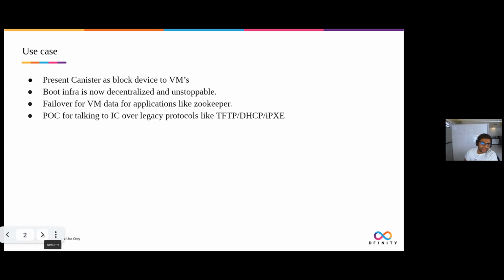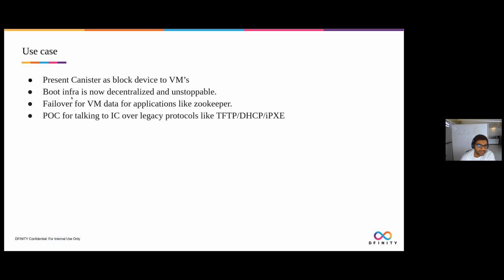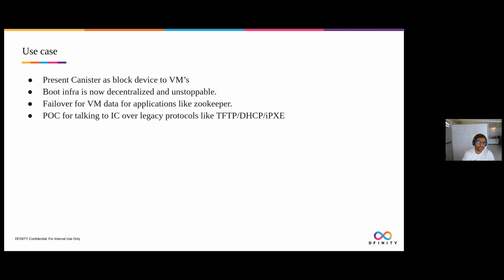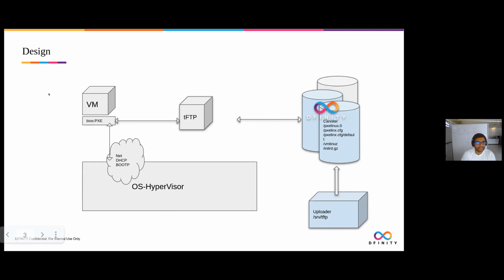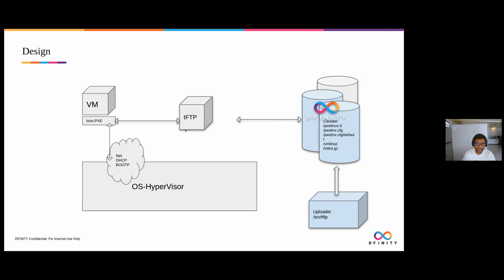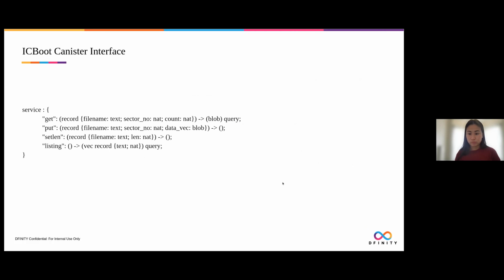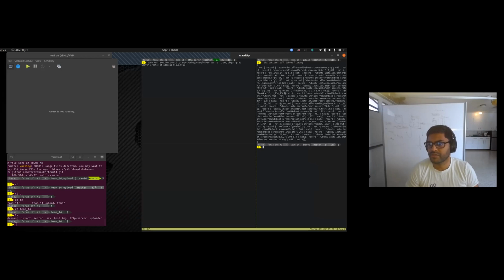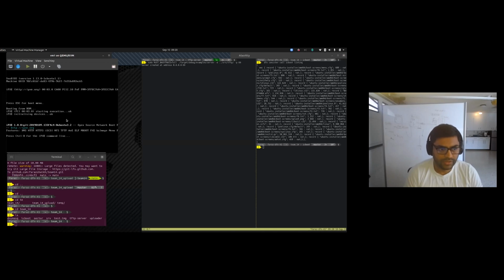DfiniHack | IC Netboot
IC Netboot allows developers to boot a virtual machine (VM) directly from a Canister, making the boot infrastructure decentralized and unstoppable. Furthermore, it can be a failover for VM data for applications like zookeeper. Lastly, this is a proof of concept for talking to the Internet computer over legal protocols like TFTP/DHCP/iPXE.

Team members include Janesh Chhabra, Khushboo Bindlish, Faraz Shaikh, Rahul Subramaniyam, and Ivan Malison.